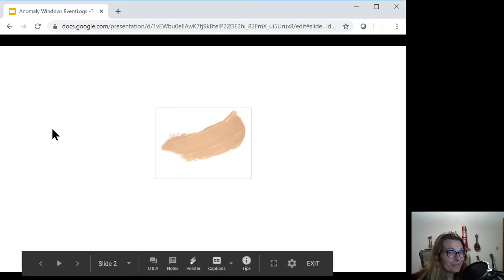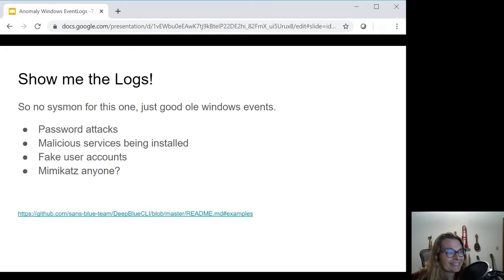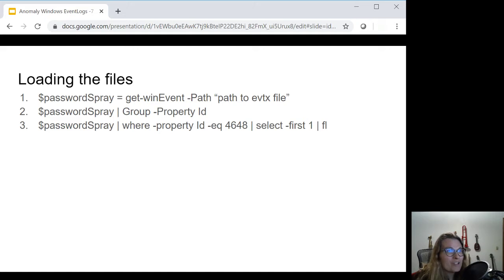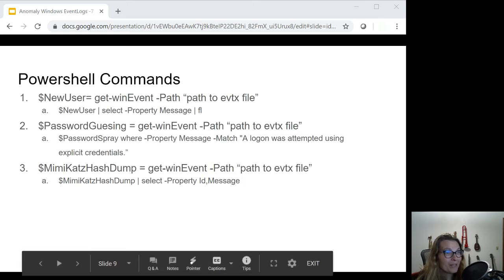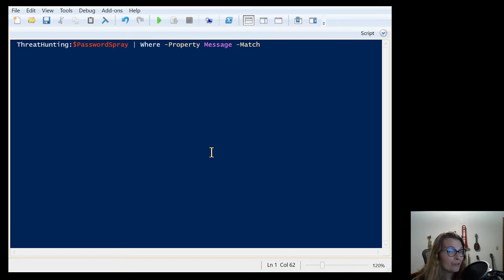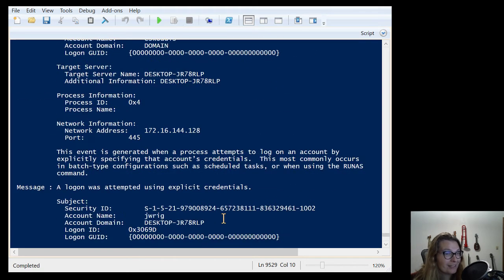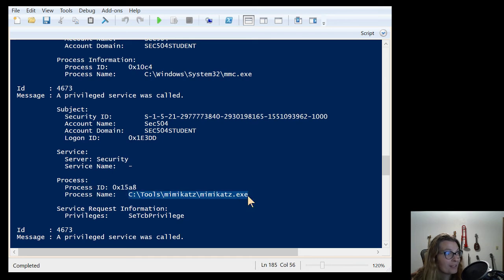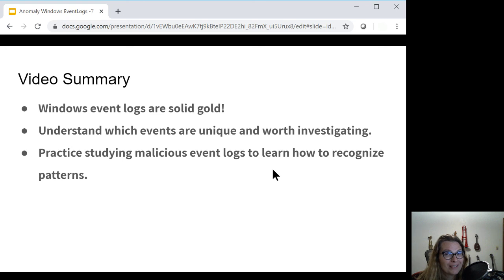7-Anomaly Windows Event Logs